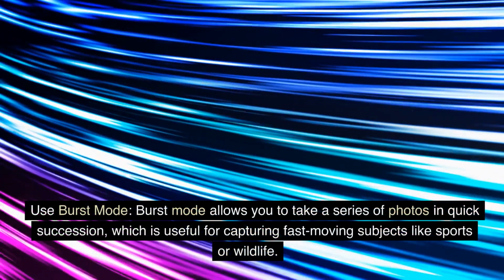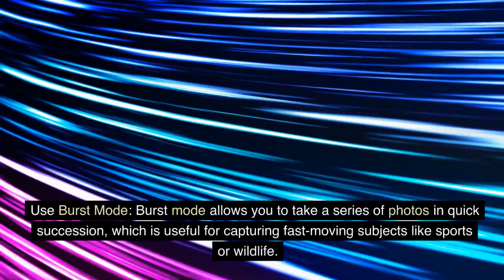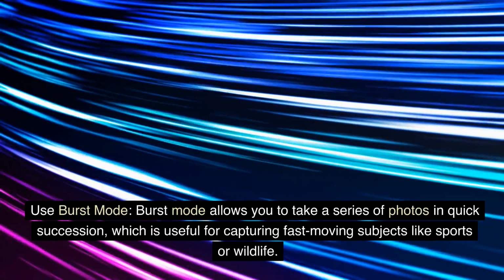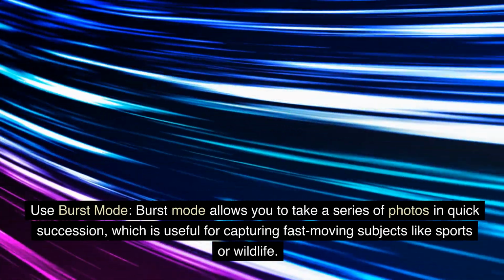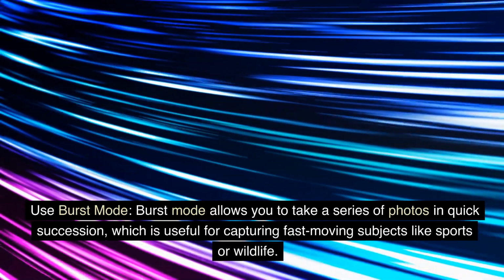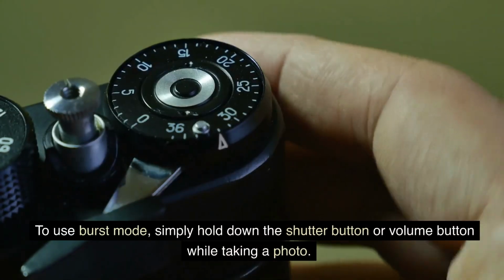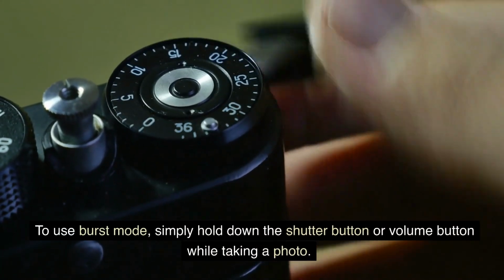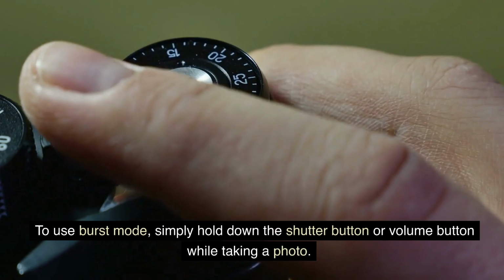Tips of how to use iPhone to take stunning photos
Here are some tips for iPhone photography. By using these tips, you can take stunning photos on your iPhone and explore the many possibilities of iPhone photography.